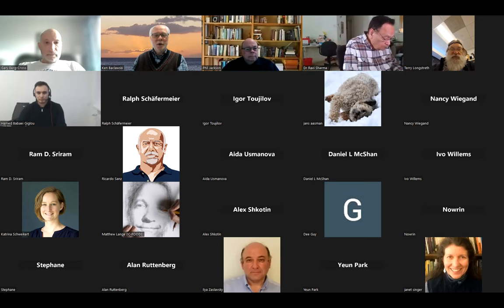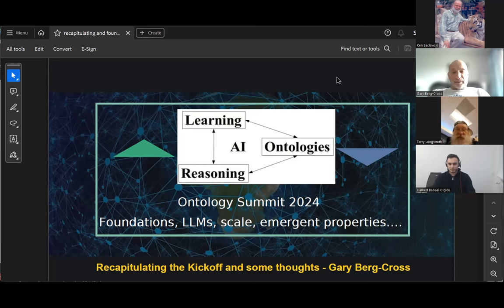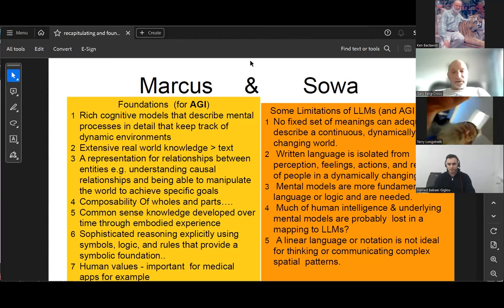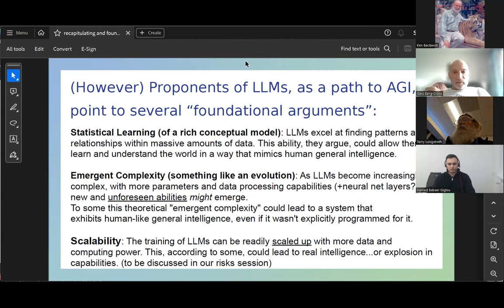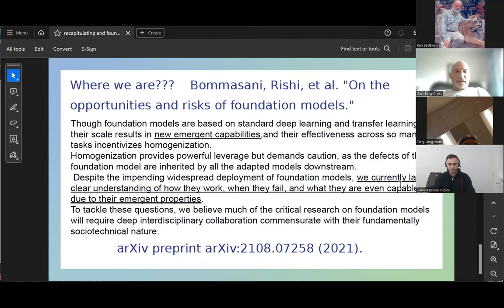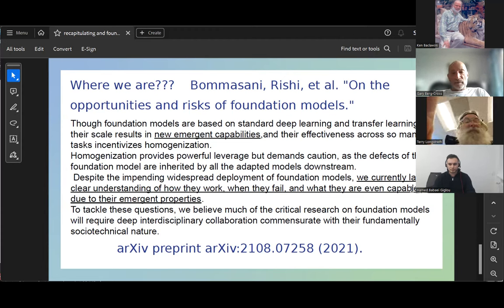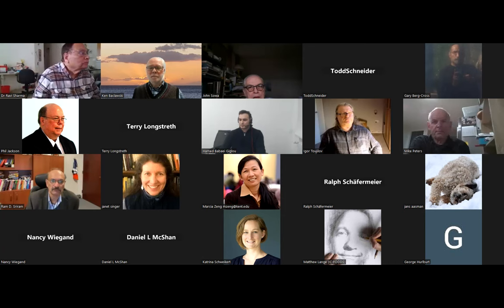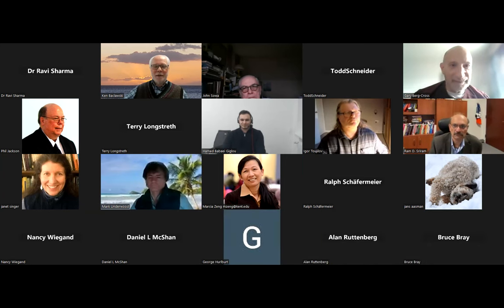Large Language Models for Ontology Learning by Hamed Babaei Giglou at the Ontology Summit 2024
Gary Berg-Cross is speaking on "Summary of some issues from Session 1 and some foundational issues for LLMs vs Cognitive/Symbolic systems" and Hamed Babaei Giglou is speaking on "Exploring LLMs for Ontology: Ontology Learning and Ontology" at the Ontology Summit 2024 on 6 March 2024.

The summit will survey current techniques that combine neural network machine learning with symbolic methods, especially methods based on ontologies and knowledge graphs.